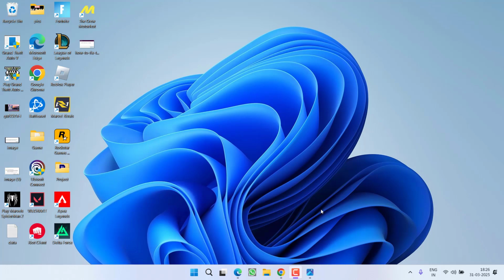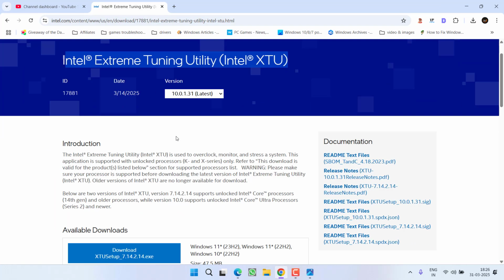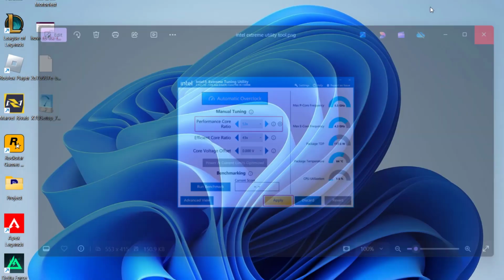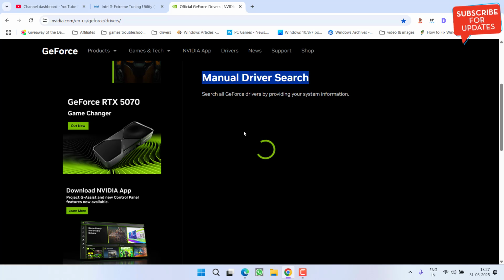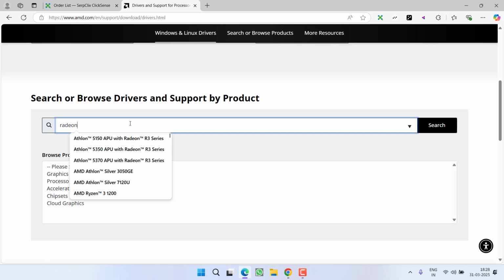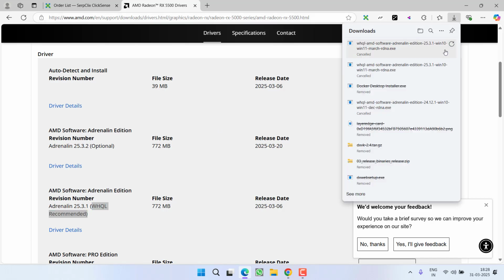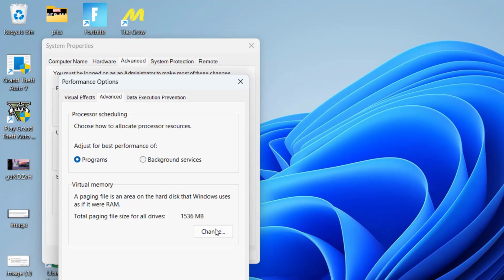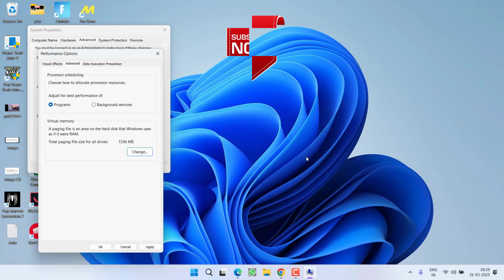Inzoi insufficient video memory to run the game Fix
While launching the Inzoi users are getting the error "insufficient video memory to run the game" so this video is all about fixing this insufficient video memory

00:00 Introduction
00:12 Method 1 by using basis fixes
01:12 Method 2 by updating the gpu drivers
02:22 Method 3 by increasing the vram